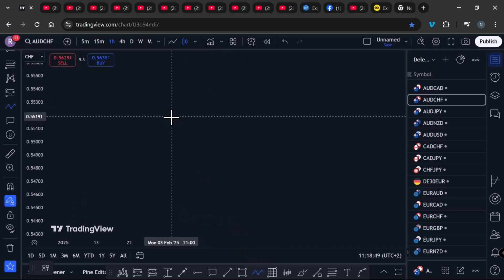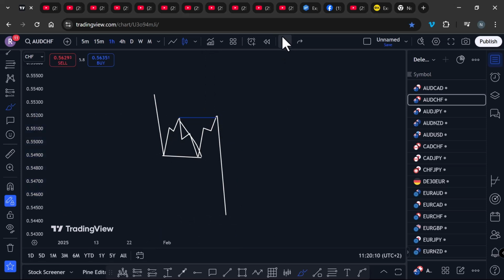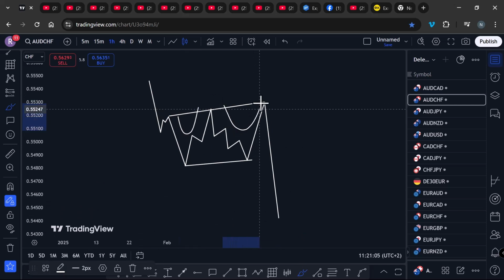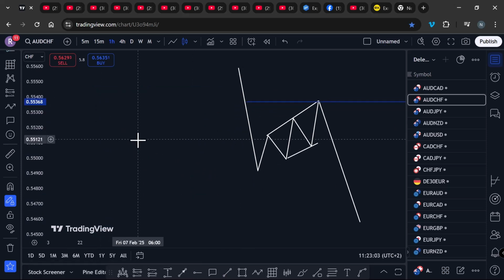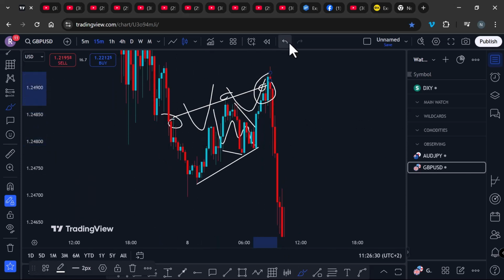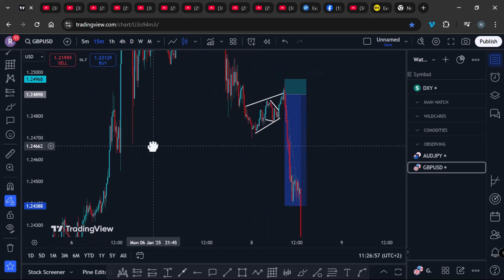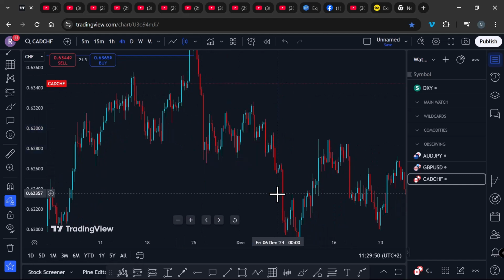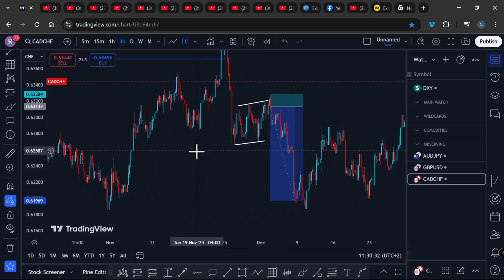The 2 Setups That Made Me Profitable | Falcon FX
🔮Join our free telegram channel!